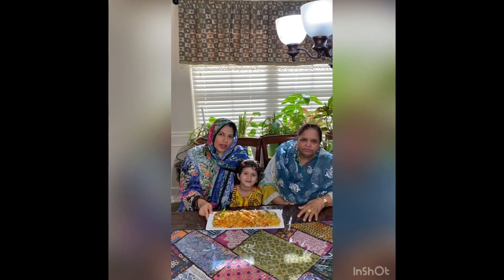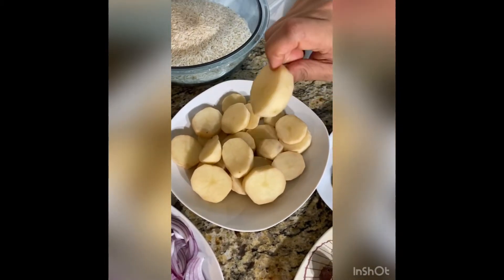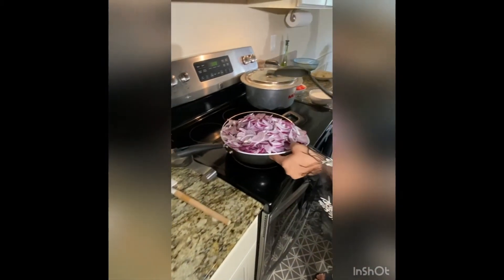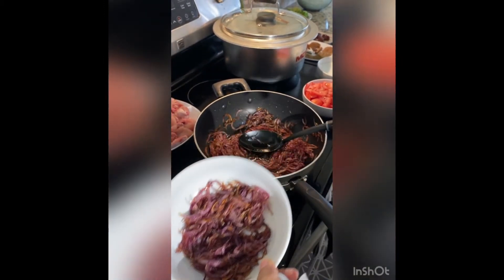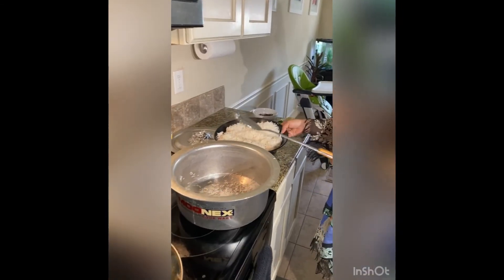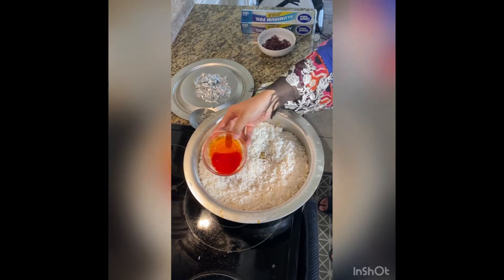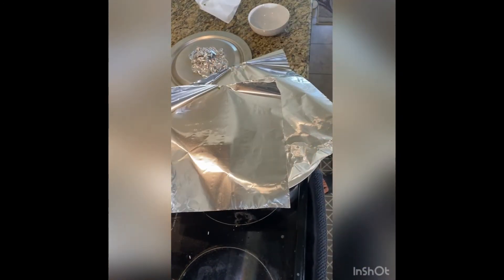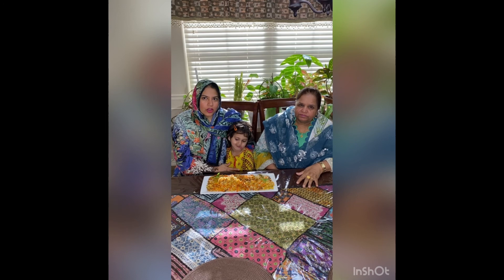Virtual Ethnic Festival 2020 - Pakistan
The Virtual Ethnic Festival explores the cultural diversity of the Kansas City metro by showcasing over thirty homemade videos created by various cultural groups found here in the KC area.

The EEC is a 501(c)(3) organization formed in 1976. Besides the festival, the EEC engages the community through educational outreach programs, awards scholarships, and hosts the annual Diplomatic Ball. or Facebook.com/EthnicKC.